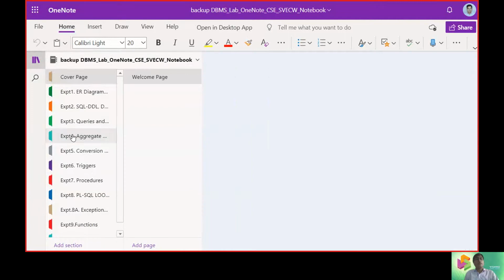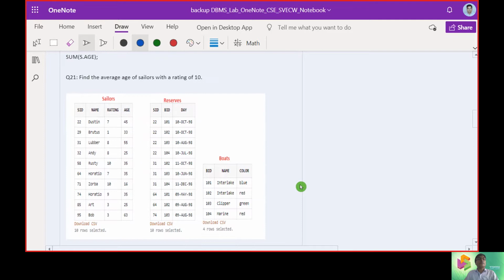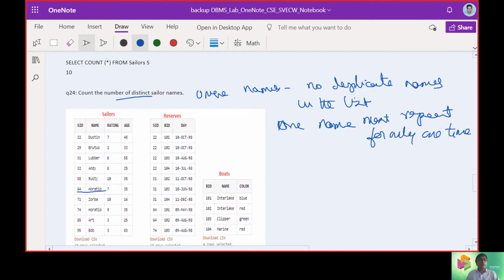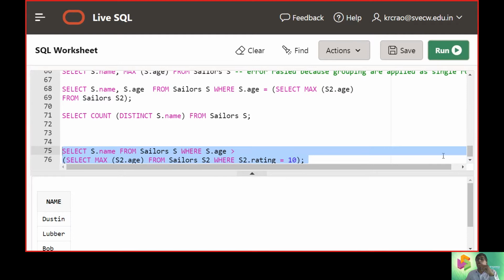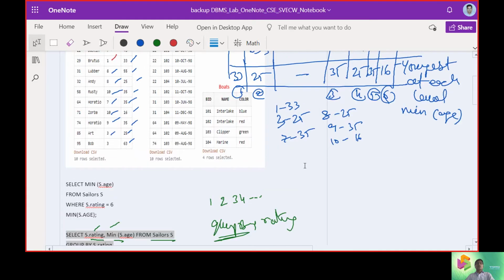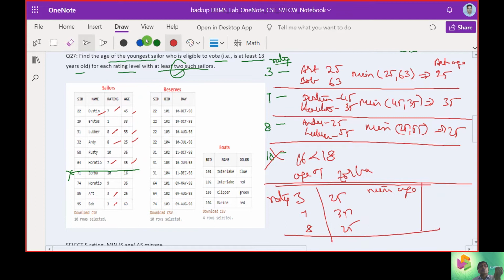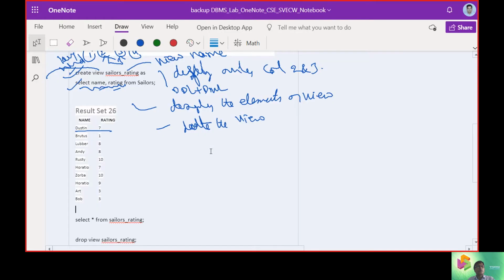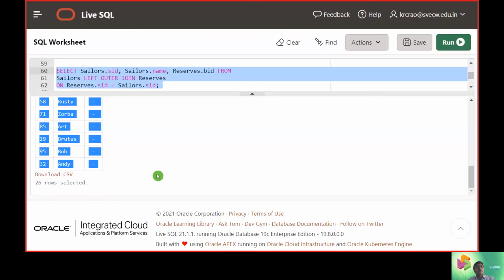9. DBMS Lab. Experiment 4A . Aggregate, group by, having, views, and joins operations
DBMS Lab.  Experiment 4A . Aggregate, group by, having, views, and joins operations